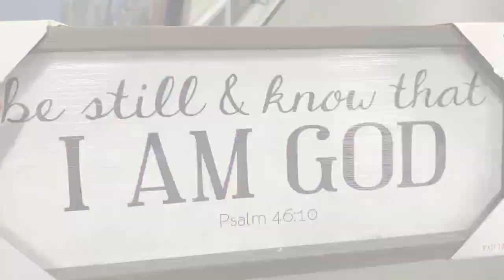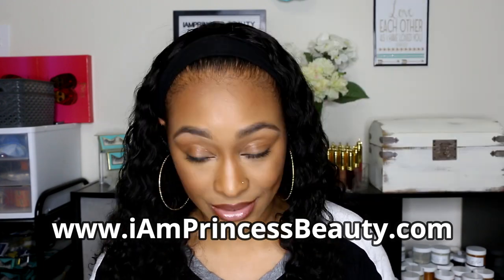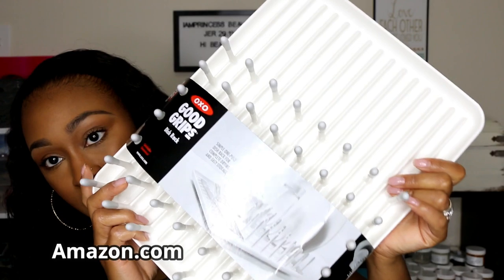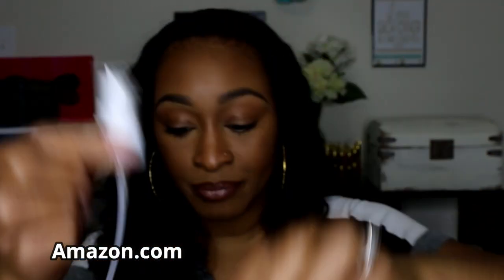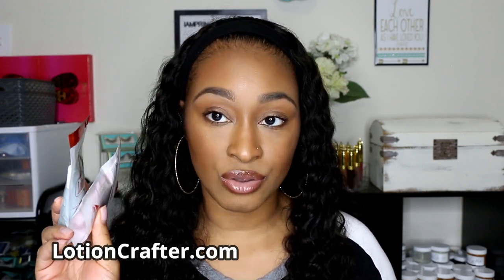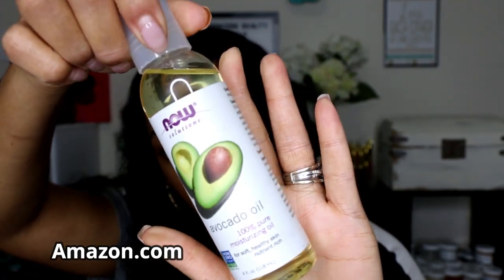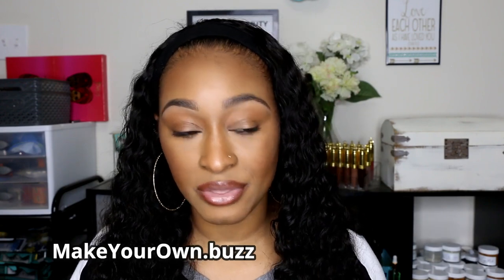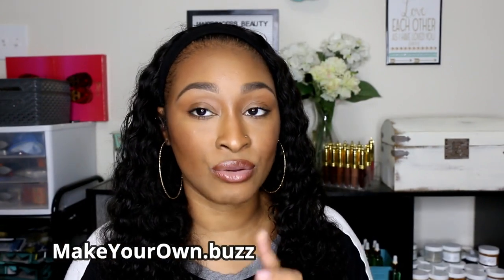Inventory Haul For Skincare Business - Vlogmas 2020 Becoming A Boss | iAmPrincess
Hello beautiful people! Please be sure to watch in HD! Open the description box for more info...thanks for stopping by! 😘

📬Send me mail:
iAmPrincess Beauty
5205 Broadway #158

Filming Details:
Canon 70D

FTC:
⚠️ All opinions and points of view shared in my videos are mines and mines alone!
⚠️ All products are purchased using my own money unless otherwise stated.